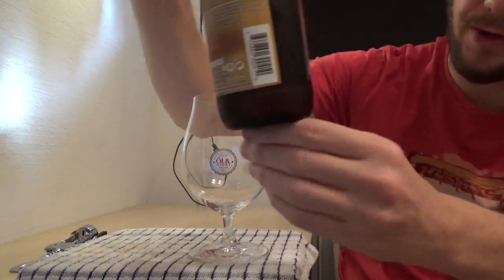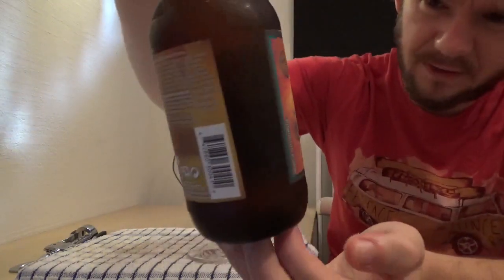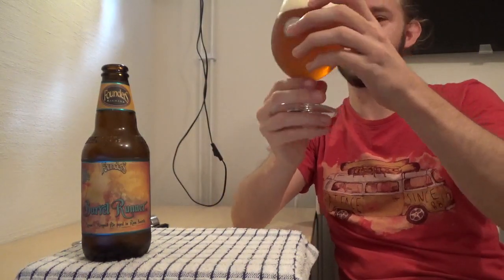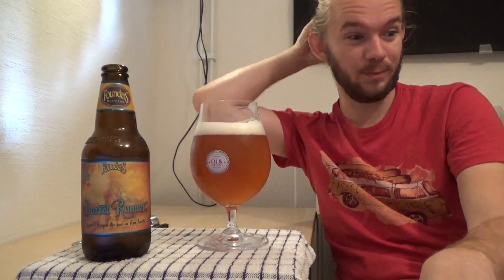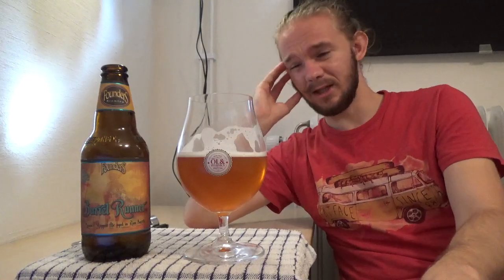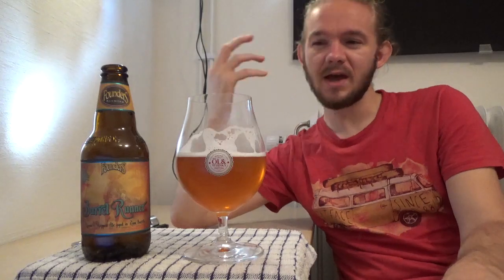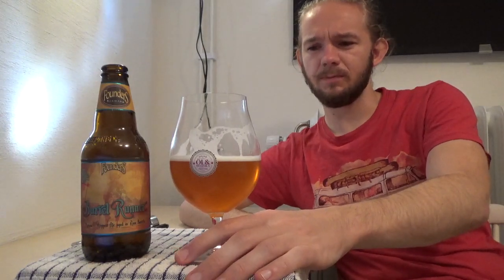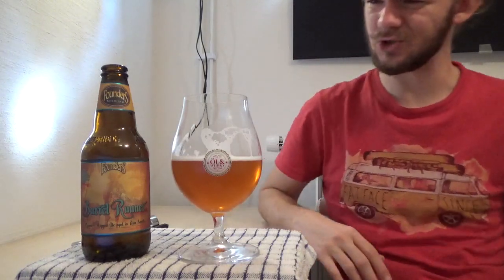Beer Review #1380: Founders Brewing Co. - Barrel Runner (MI, USA)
Review of the Barrel Runner, an Imperial IPA Barrel Aged in Rum barrels, from Founders Brewing Co. in Grand Rapids, Michigan, USA